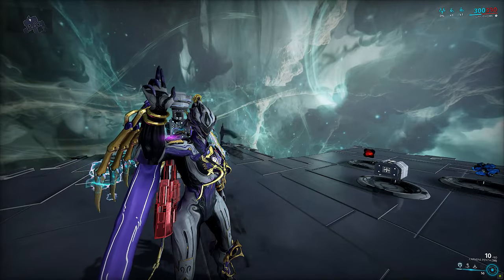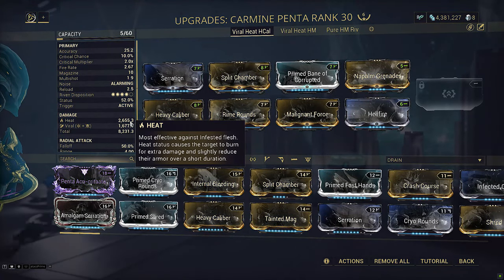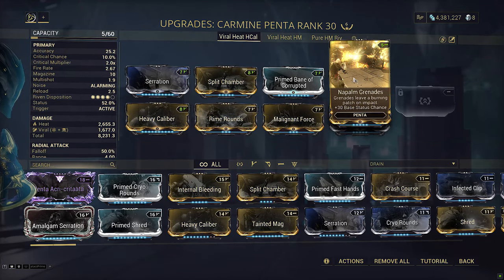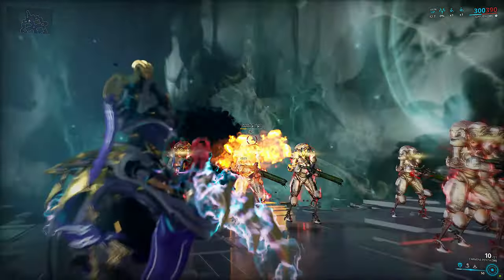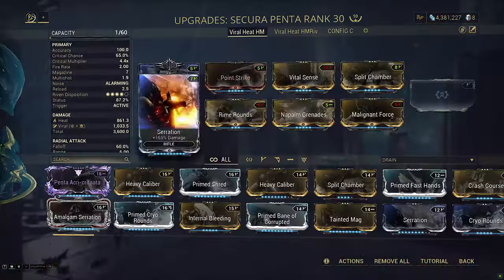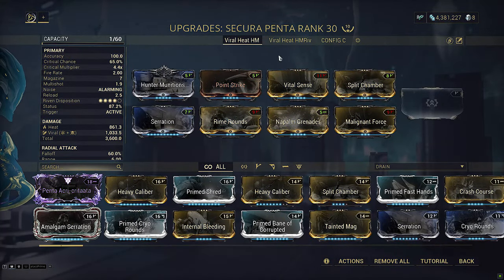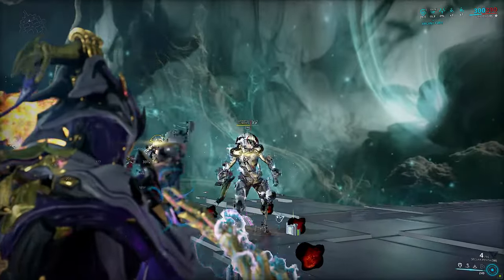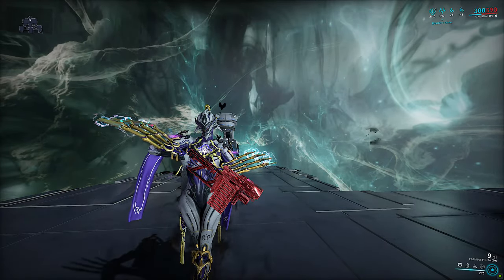Warframe | Corpus Railjack | CARMINE PENTA: Can We Make It Good?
The Red cousin in the Penta family,
previously only available in China's version of Warframe.

Is there a way to make this weapon effective with it's subpar stats?

Carmine Penta; its BP, Barrel, Receiver and Stock can be found in Caches of Corpus Pluto Proxima missions from the B Rotation with 6.06% chance each.